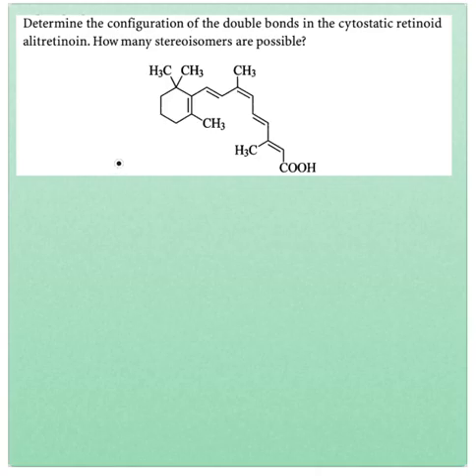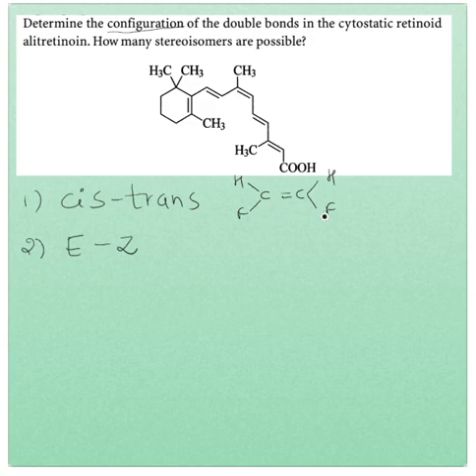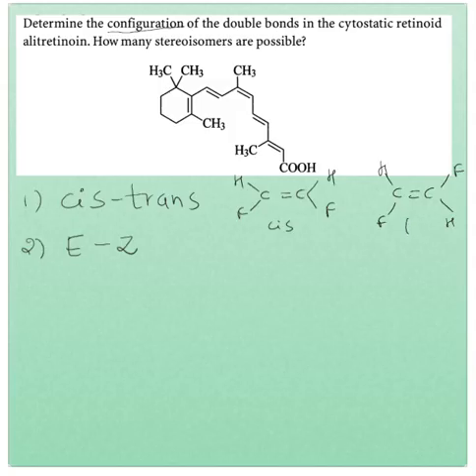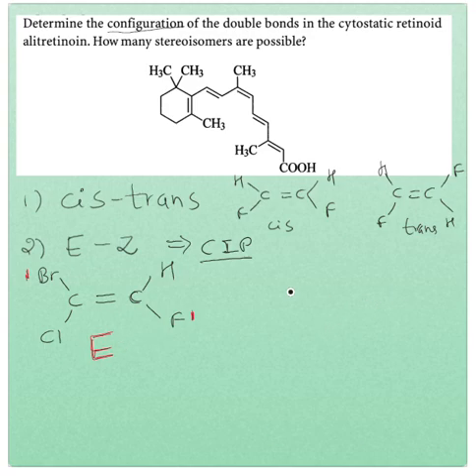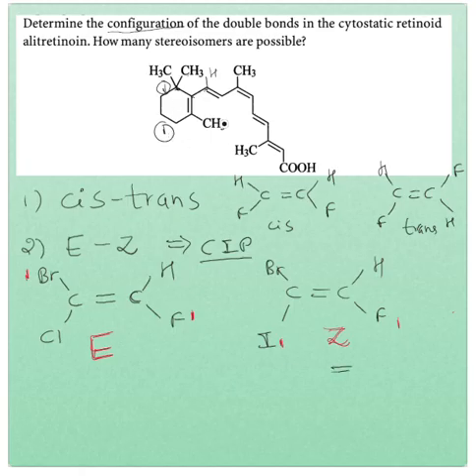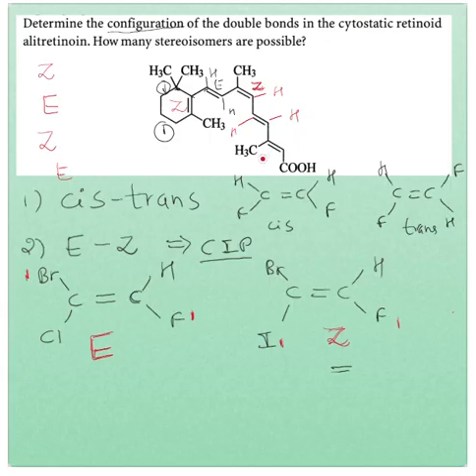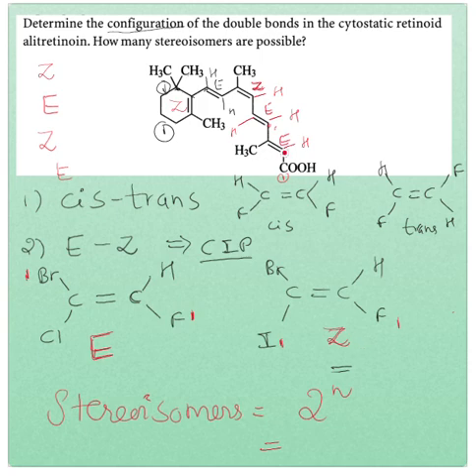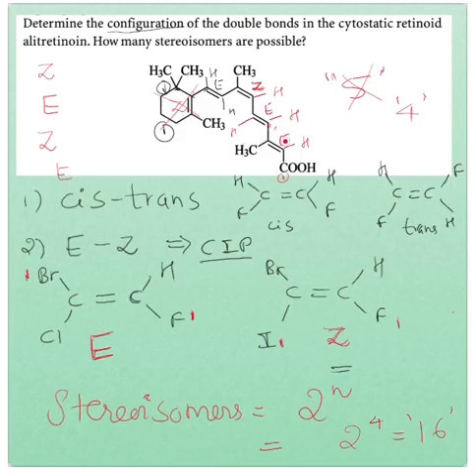E or Z? Learn the Smart Way to Decide! 💡geometricalisomerism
E & Z Configuration Made Easy here! 🔄
In this video, learn how to apply the Cahn–Ingold–Prelog (CIP) priority rules to easily identify whether a compound is E (entgegen) or Z (zusammen)!
Understand the concept with clear visuals, simple rules, and quick tricks — perfect for JEE, NEET, and Class 12 Chemistry.

 and get them explained in future videos!